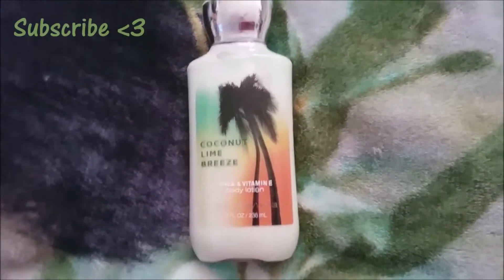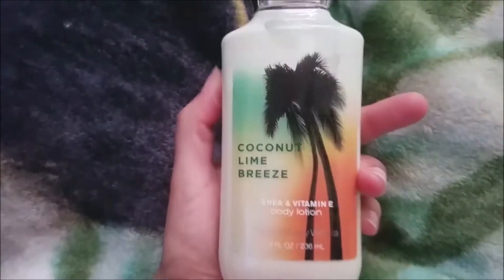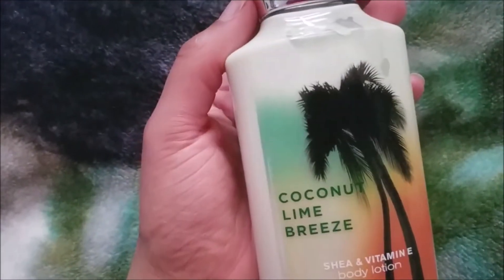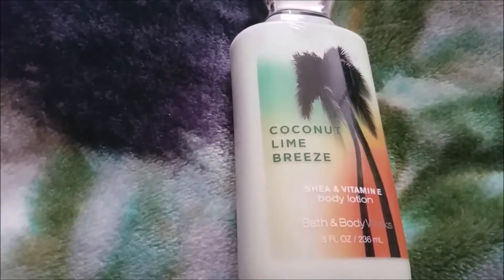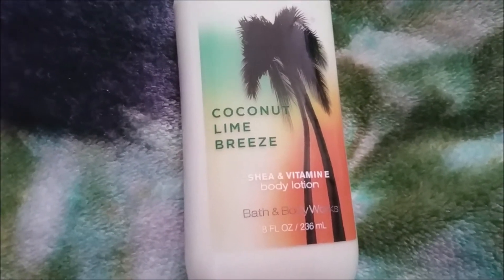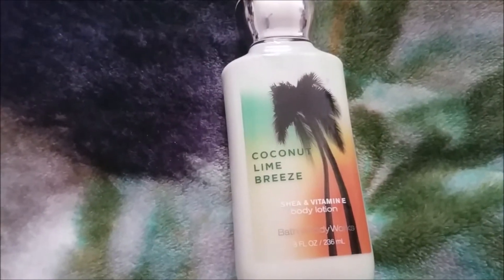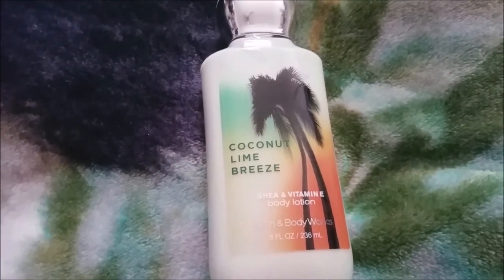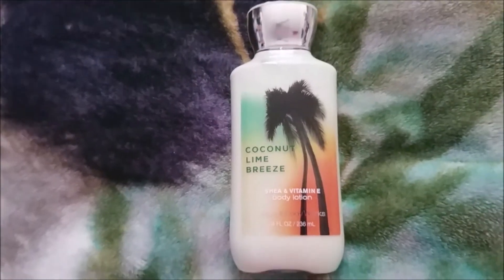🌴💚BATH AND BODY WORKS COCONUT LIME BREEZE REVIEW Signature Collection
Hey Wassup Guys!? In this video, I am doing a review of Coconut Lime Breeze body lotion from bath and body works. This scent is part of bath & body works signature collection. I really like this scent! It smells like tropical coconut, lime with some musky note and a bit of floral. I think I would probably like the new Coconut Lime scent more than this one, only because Im more into the fun fruity fresh scents.
Let me know your thoughts on Coconut Lime Breeze and if you like the New Coconut Lime more than this scent.
Other Tags:
bathandbodyworks
coconut lime breeze
tropical scents
new coconut lime
tropical body care
signature collection
huge bath and body works collection